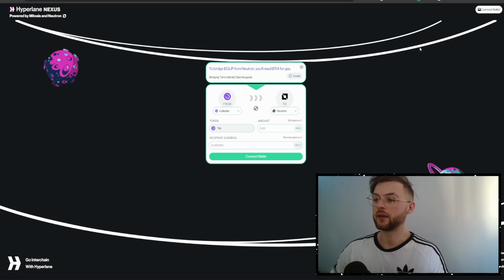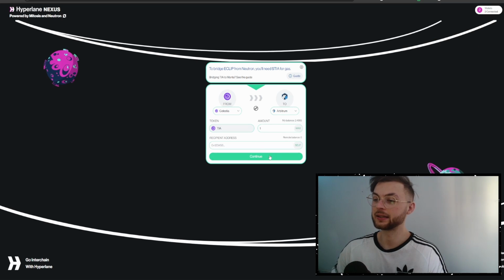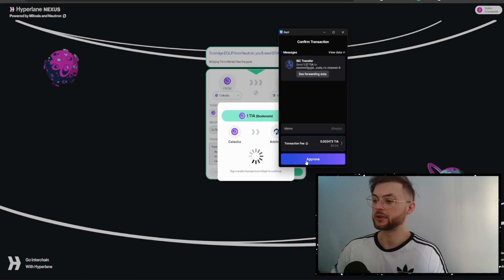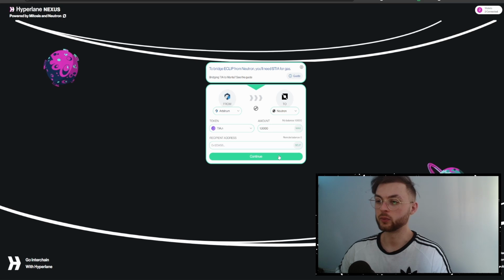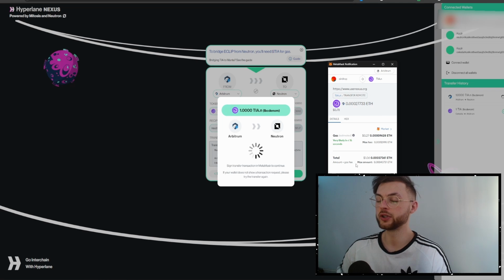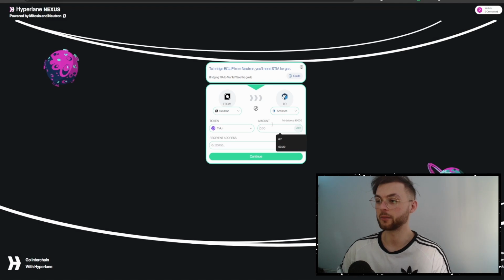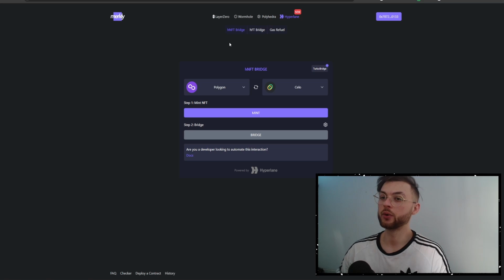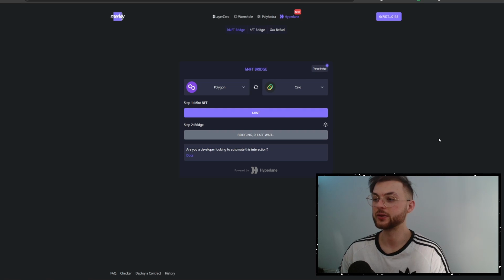HYPERLANE AIRDROP GUIDE (step by step)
Ultimate Hyperlane airdrop guide full tutorial step by step which hopefully will hit all possible criteria to be eligible for the airdrop

This video will show you:

hyperlane airdrop guide